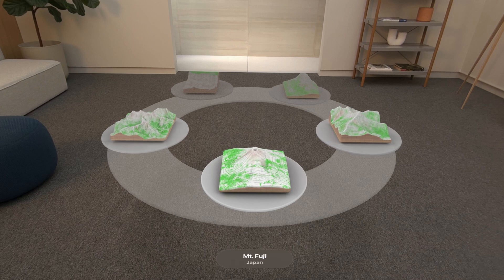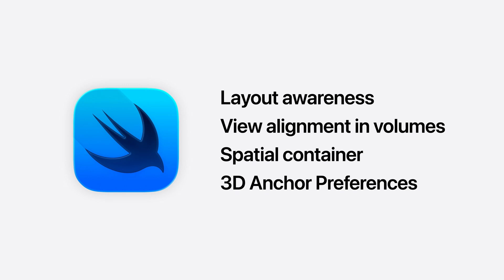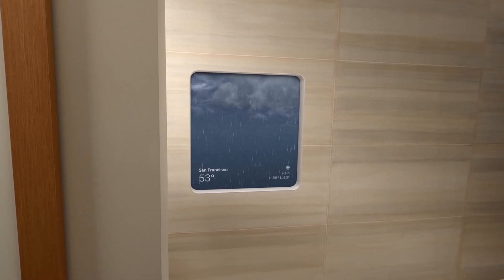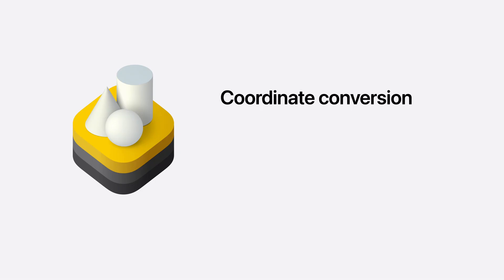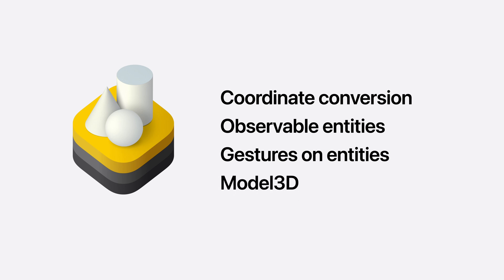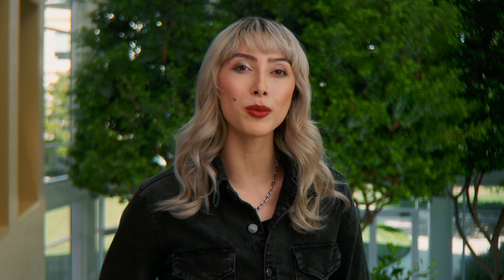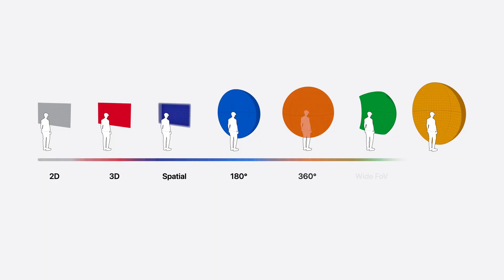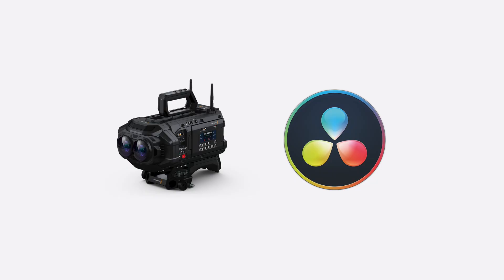WWDC25 Platforms State of the Union: Explore visionOS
Discover all of the new features in visionOS 26.